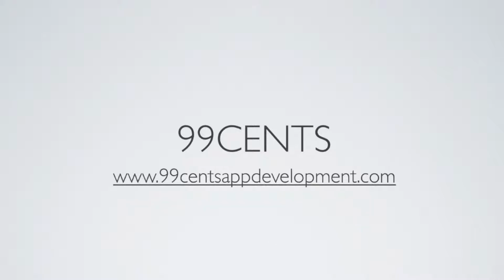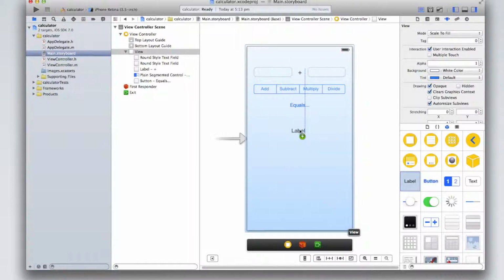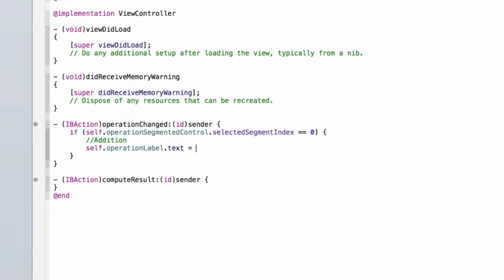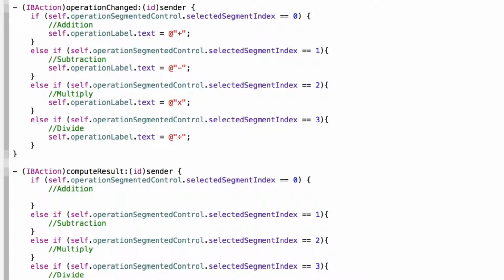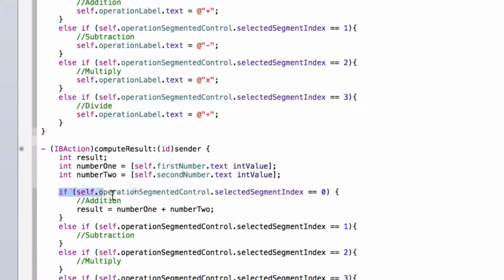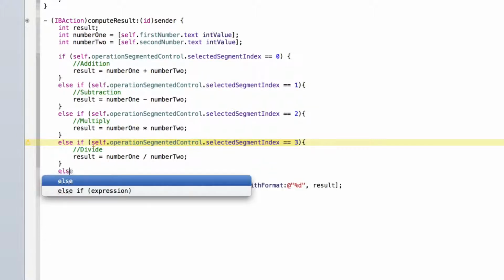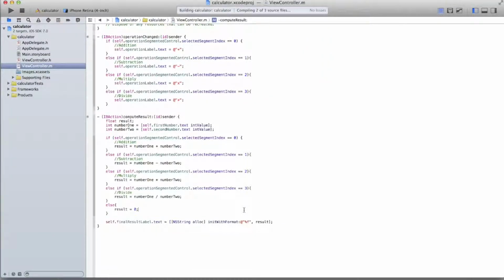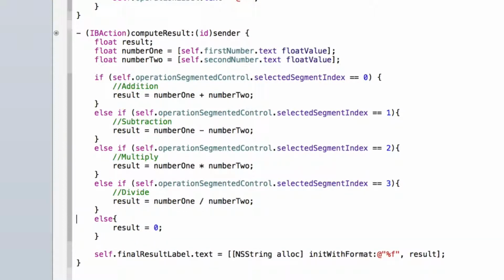Programming iOS Apps 24 Creating a Calculator